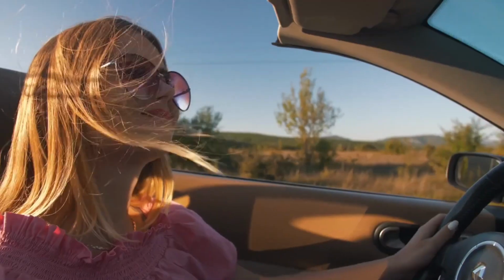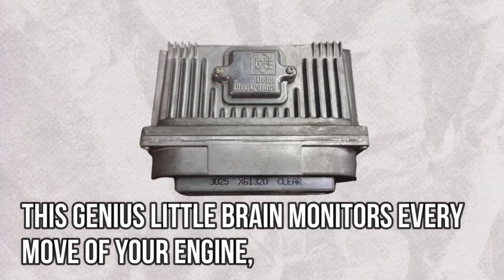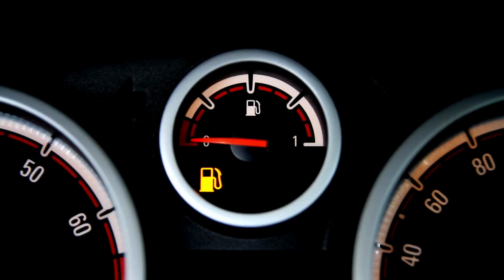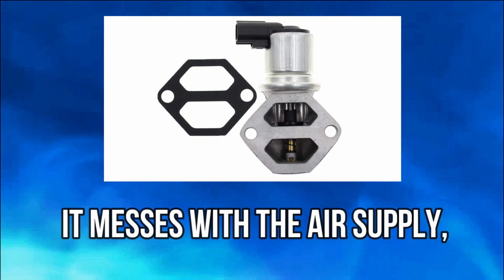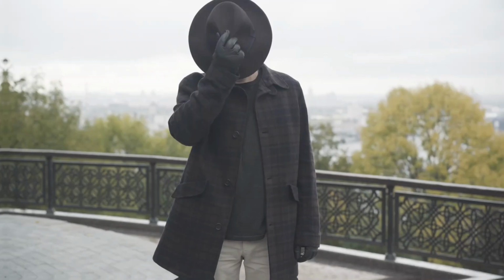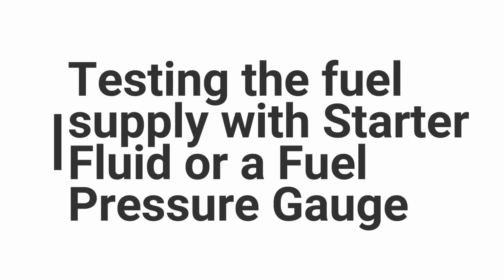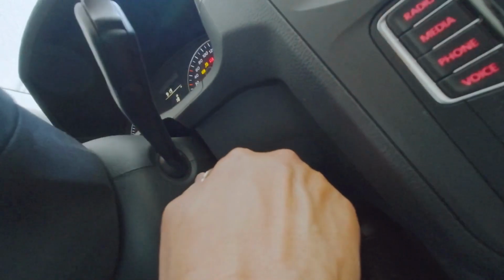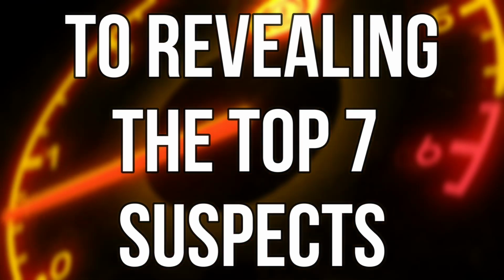Sudden Car Shutdowns | 7 Causes & Fixes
Experiencing a sudden car shutdown can be both frustrating and dangerous. In this video, we dive into the 7 most common causes of sudden car shutdowns and provide practical fixes to get you back on the road safely. From battery issues to fuel system malfunctions, we've got you covered. Don't let a sudden shutdown ruin your day - equip yourself with the knowledge to prevent and fix these issues. Remember, understanding your car is the first step towards effective maintenance. So, buckle up and let's get started!

All in all, the ECM is extremely important for your cars health and performance.

Car computer exchange has been helping customers save money on replacing or fixing their car computers for years! Dealerships want to charge crazy fees to help you do this but it really is as easy us unplugging the old and plugging in the new! We have ECM's for almost every make and model and would love to help you out!